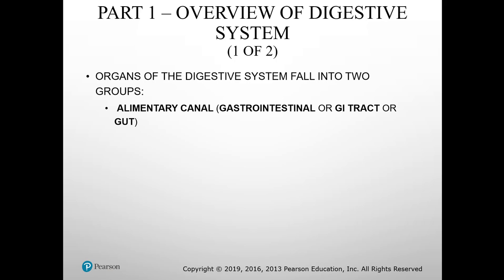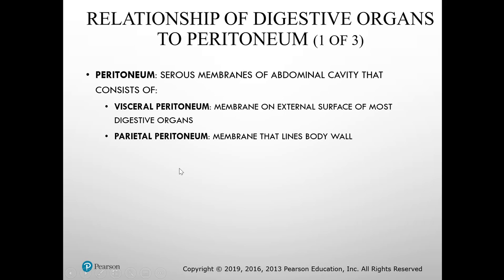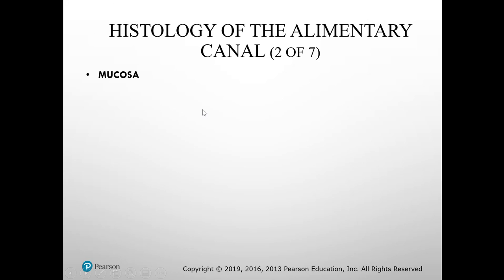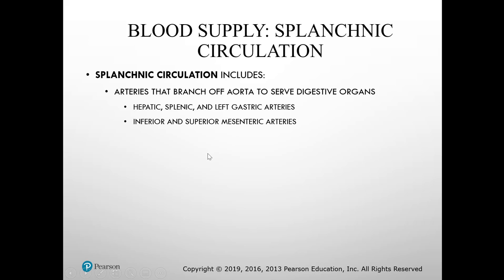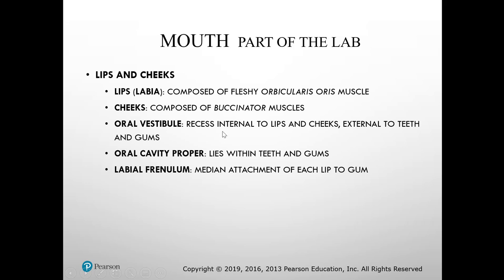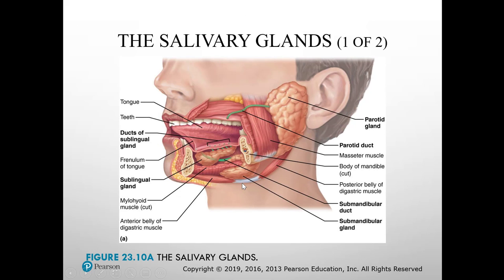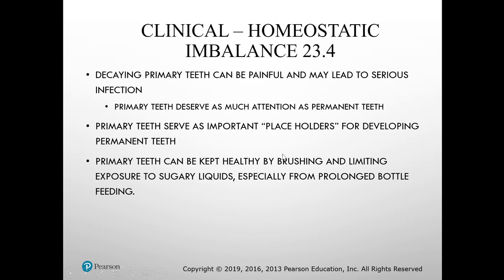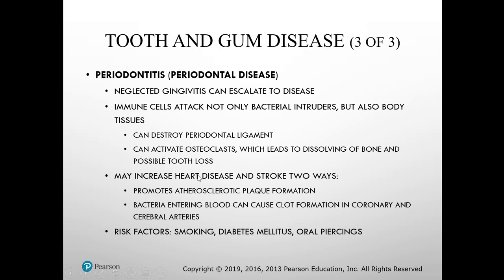Digestive video Part 1